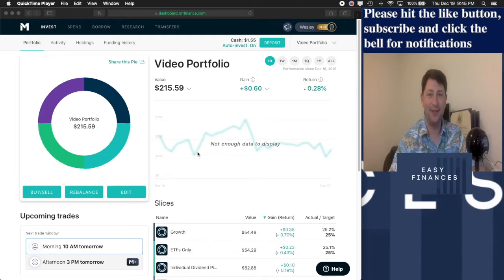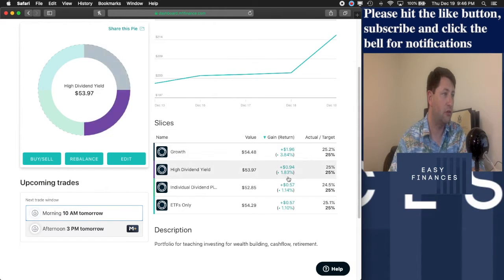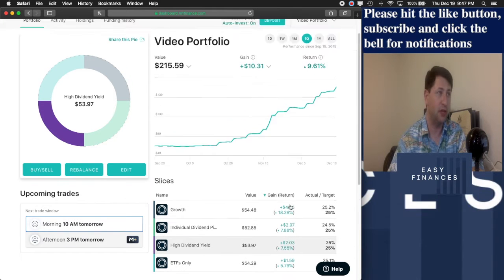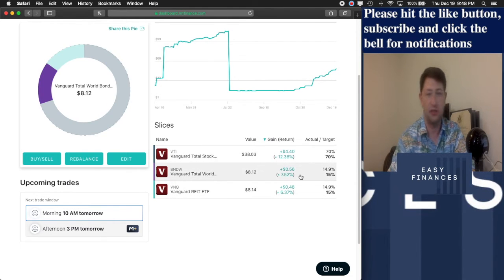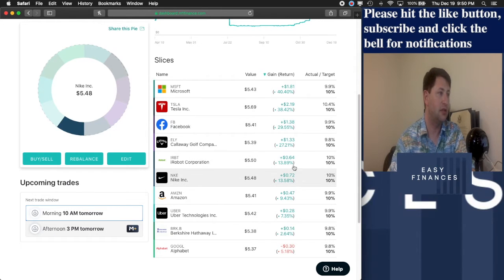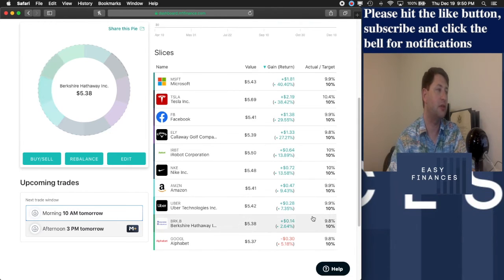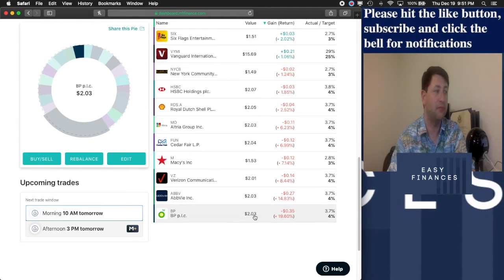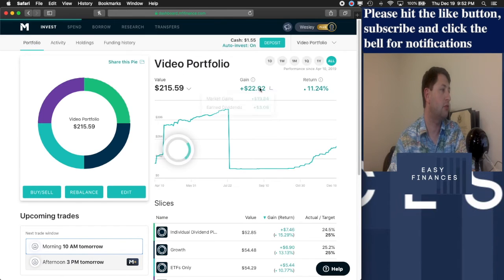Portfolio Progress and Coming Changes to the Video Portfolio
This is a video update to a live M1 Portfolio representing Growth, Dividend Stocks, High Yield Dividend Stocks and ETFs.  Also, a big change to the future of this portfolio and channel.